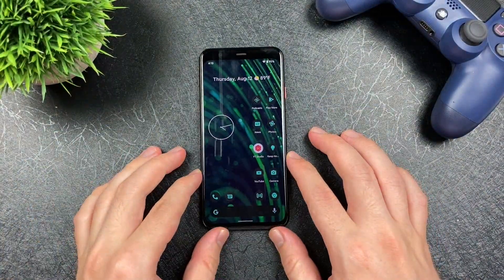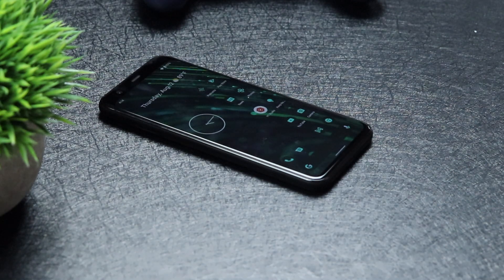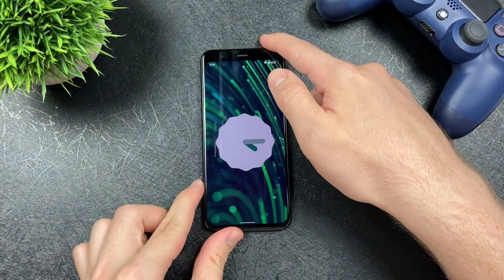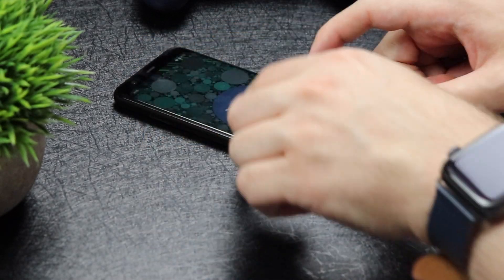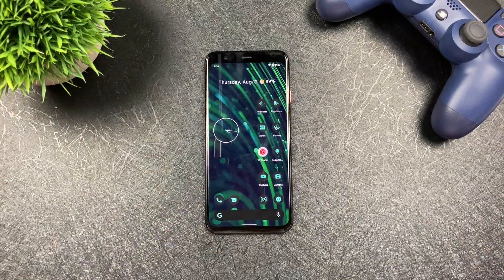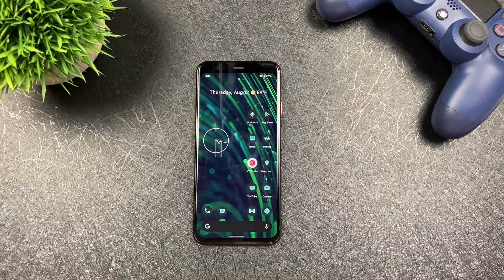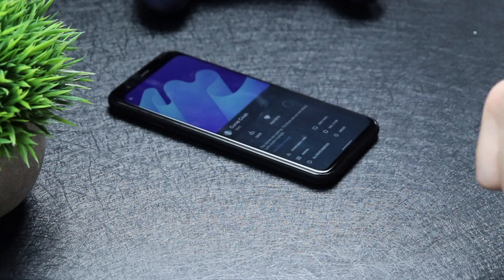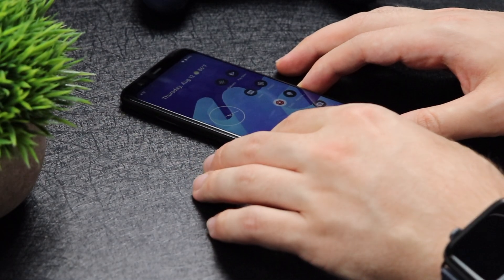Pixel 4 Android 12 Beta 4: Easter Egg Is Here!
Android 12 Beta 4 is finally here!! The Official Android 12 Build is very close to its official release!

Pixel 4 - Clearly White - 64GB - Unlocked (Renewed) (Amazon)
Unlocked Google Pixel 4 - 64GB - Just Black - GA01187-US (Renewed) (Amazon)

Do you want to try out the beta?

My Gear!